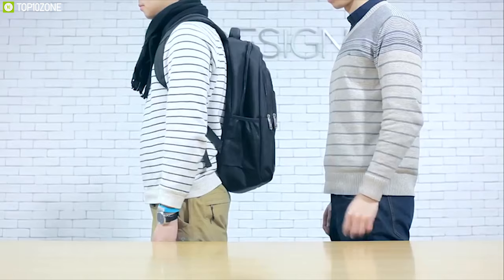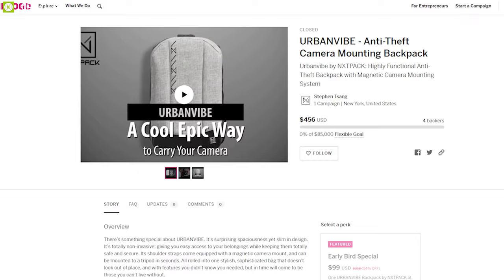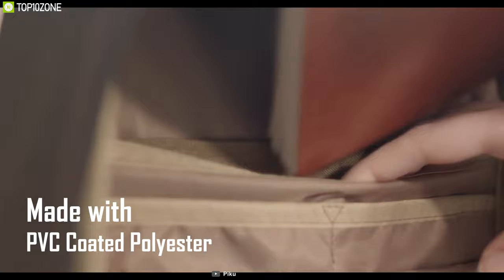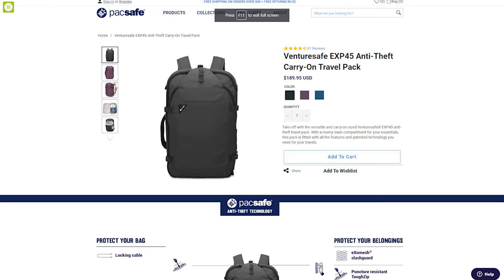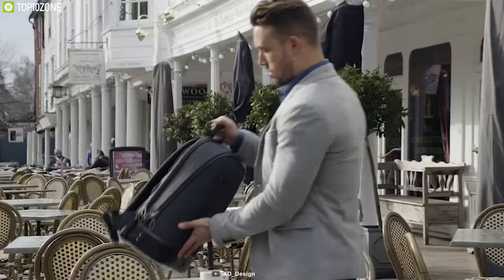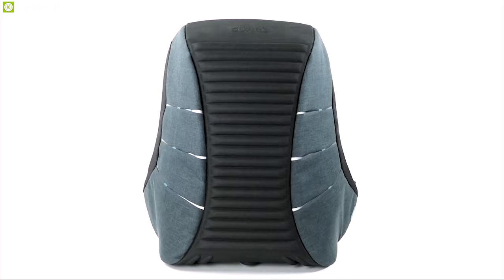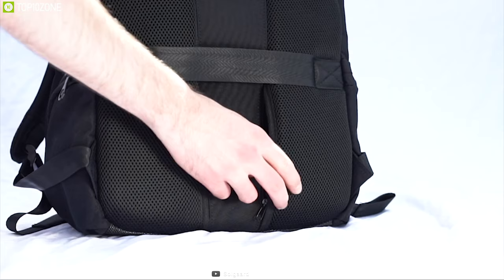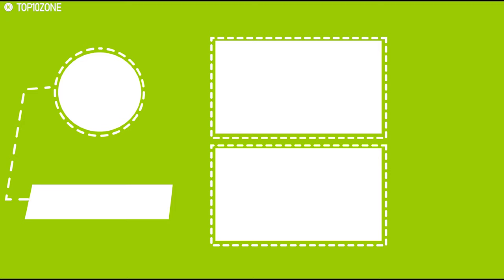Top 10 Coolest Anti-Theft Smart Backpacks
Top 10 Coolest Anti-Theft Smart Backpack’s that you can have to ensure maximum security for your valuable belongings and travel completely worry free.

1. Lumzag Backpack 10:27​

2. Solgaard Lifepack 2.0 08:20​

3. Ammonite Anti-Theft Backpack 08:16​

4. Bobby Bizz Anti-Theft Backpack 07:22​

5. Agazzi Backpack 06:15​

6. ClickPack X Backpack 05:07​

7. Pacsafe- Backpack Venturesafe EXP45 04:01​

8. Piku Backpack 02:55​

9. Travelon Anti-Theft Urban Backpack 01:55​

10. NXTPACK Backpack 00:43​